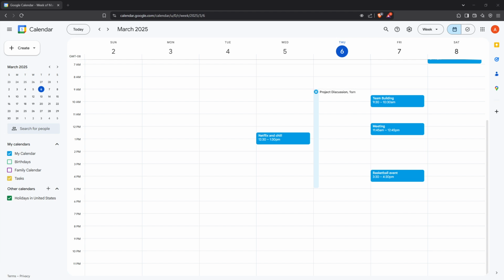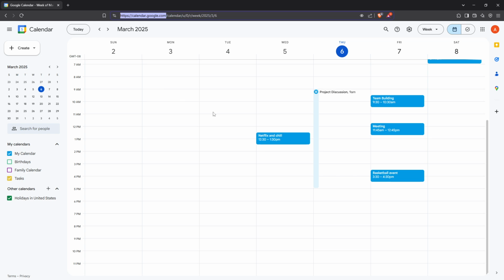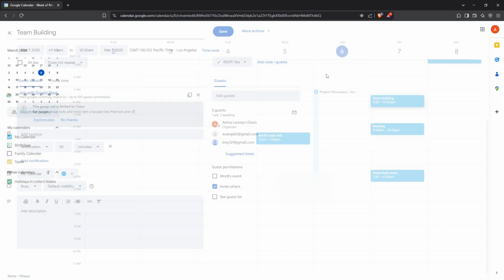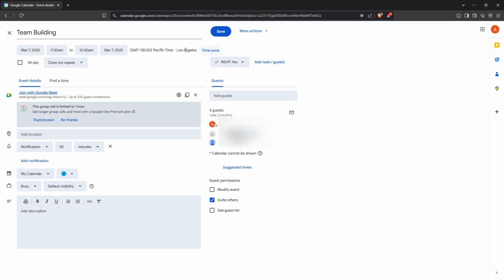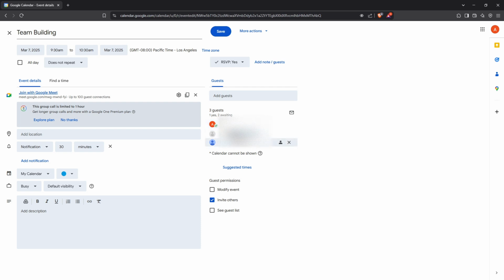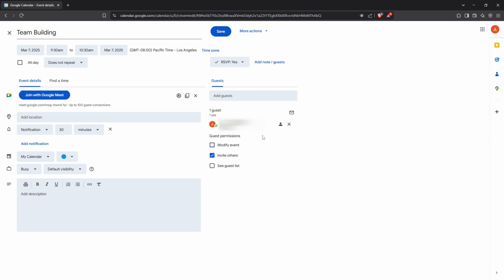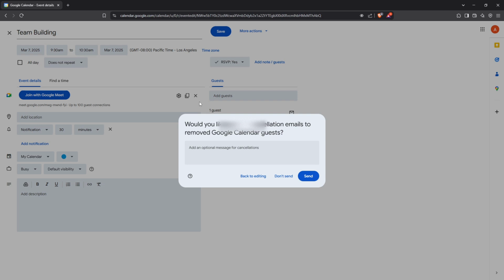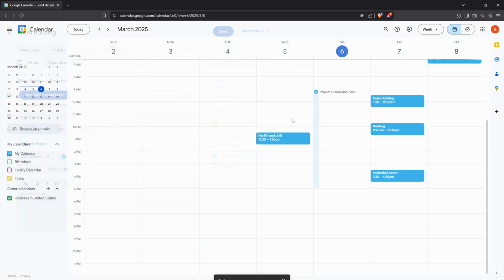How to Remove Guests in Google Calendar [2025 Full Guide]